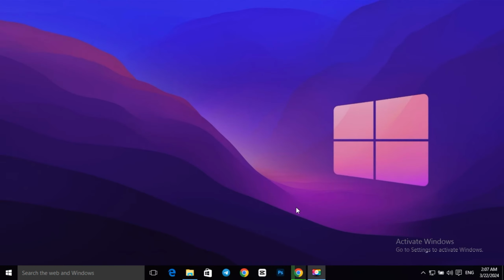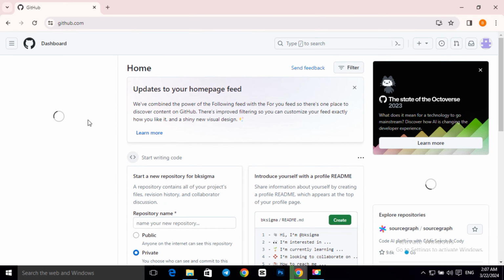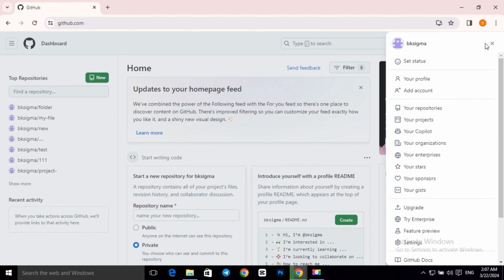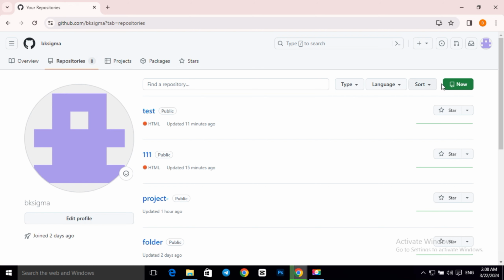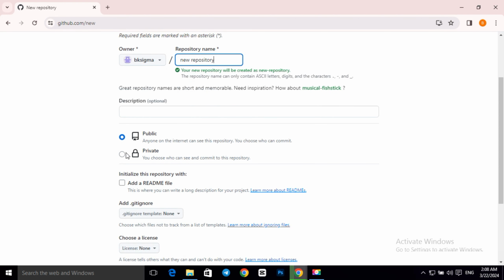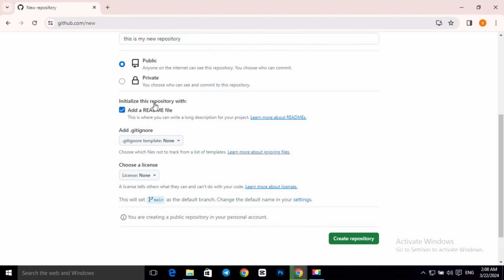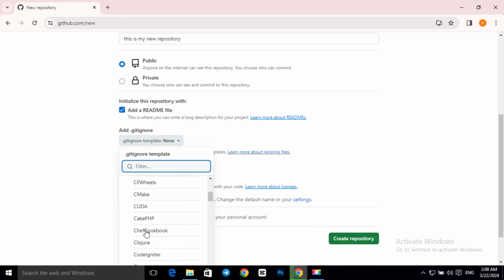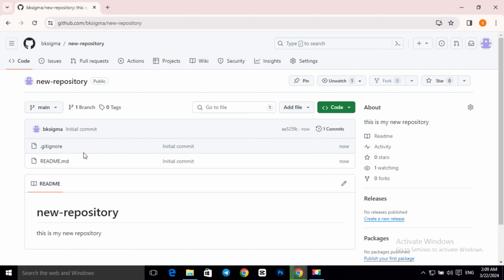How To Create A GitHub Repository (The Right Way)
Learn How to Create a GitHub Repository. In this comprehensive tutorial, we'll guide you through the steps to create a new repository on GitHub. Whether you're looking to make a GitHub repository for your personal projects or want to know how to add a new GitHub repository for collaborative work, this video has got you covered!

🔍 What You Will Learn:
- How to use GitHub for version control
- How to upload your project on GitHub

🚀 Getting Started:
Creating a GitHub repository is the first step in managing your projects with Git version control. With our easy-to-follow guide, you'll learn how to create a repository on GitHub, how to add files to your repository, and how to manage your project's history.

💡 Why GitHub?
GitHub is the leading platform for software development, offering powerful collaboration, code review, and code management for open source and private projects. Learn how to create your own GitHub repository and start contributing to the world of tech today!